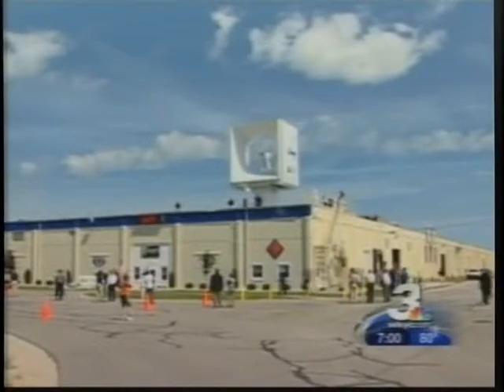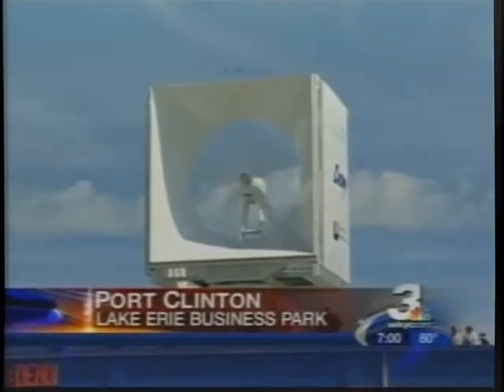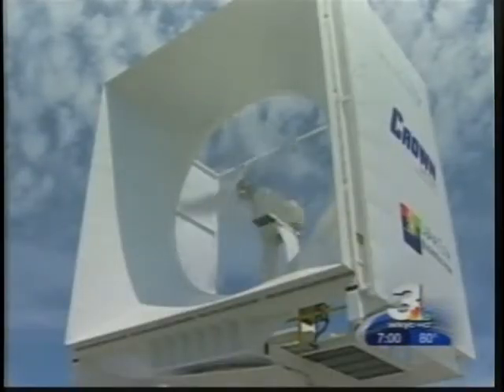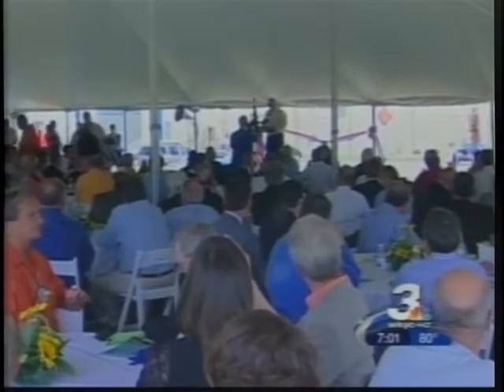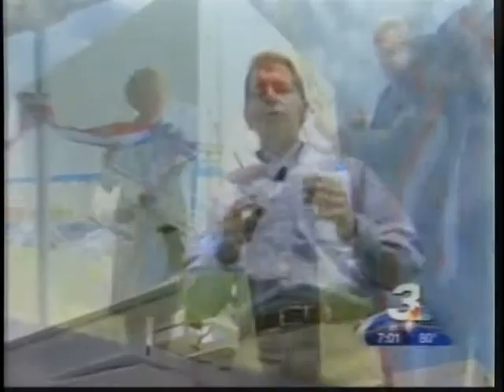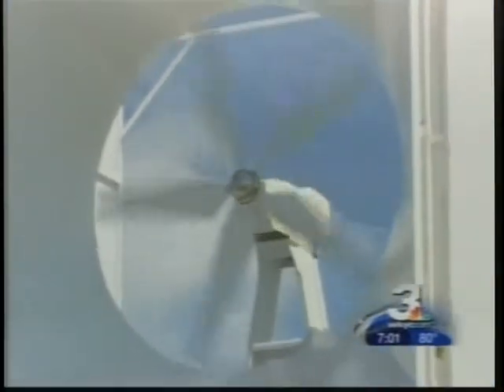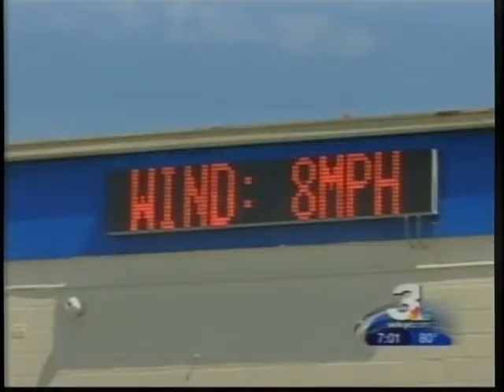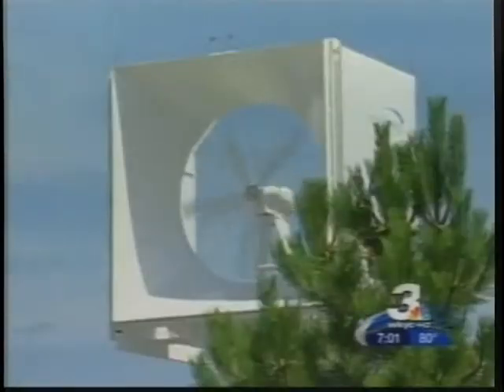The WindCube® Progressive Thinking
Notheast Ohio claims the rights to having the most amount of manufacturing companies playing the biggest role in the US wind energy industry.

The WindCube®, by design is one of a handfull of unique breakthroughs that have gained world wide attention.  The WindCube® offers electricity production at both low and high wind speeds.  If you want to be "Visibly Green" and want to capatalize on a tremendous amount of FREE publicity, give me a call.  The proof is in the data and the return on investment analysis is very favorable.

Turnkey installation of wind and solar products.